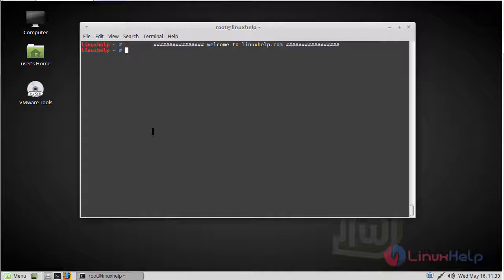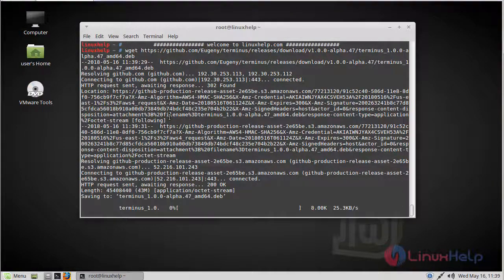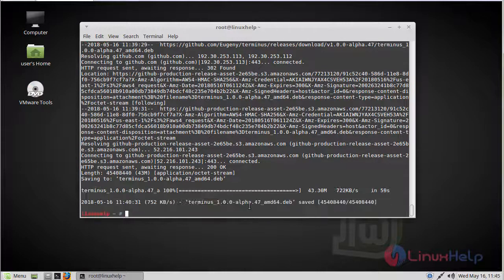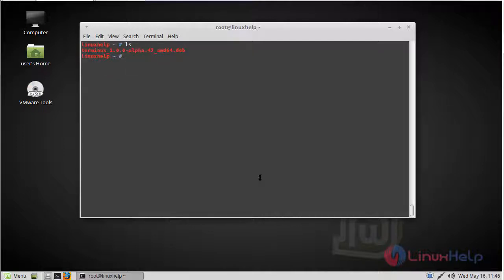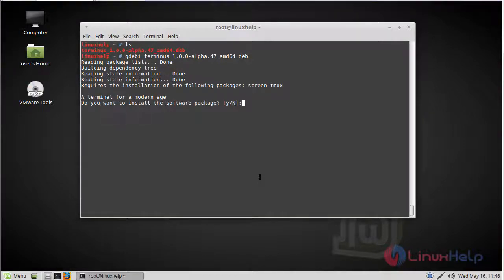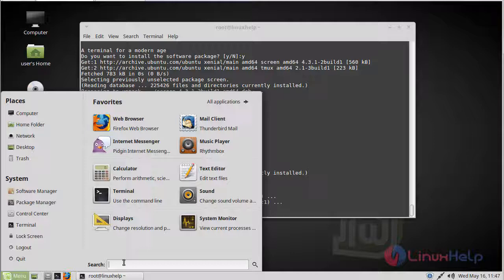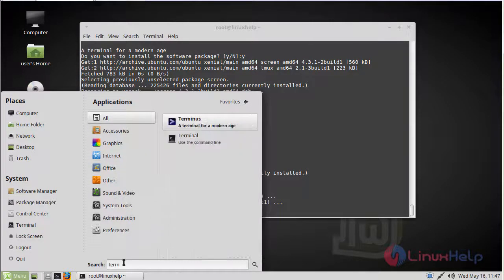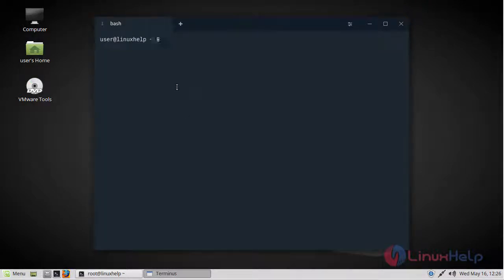How to install Terminus on Linux Mint 18.03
This video covers the method to install Terminus on Linux Mint 18.3. Terminus is a simple to use a web-based terminal that is heavily inspired by Hyper.